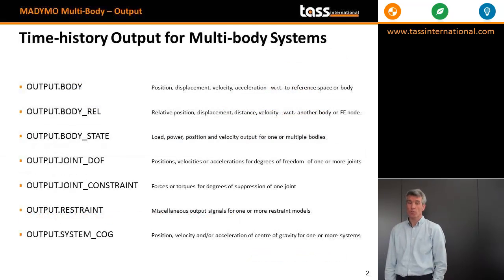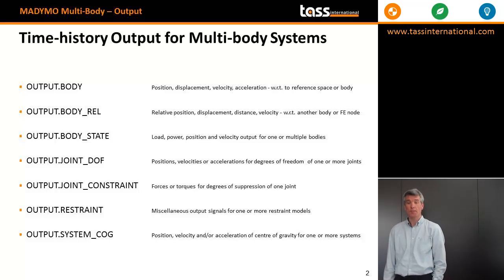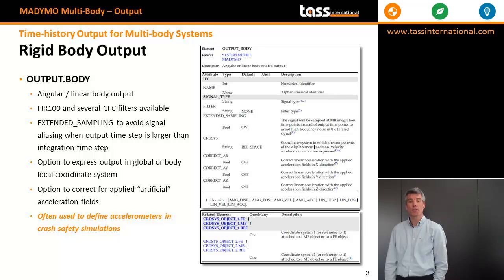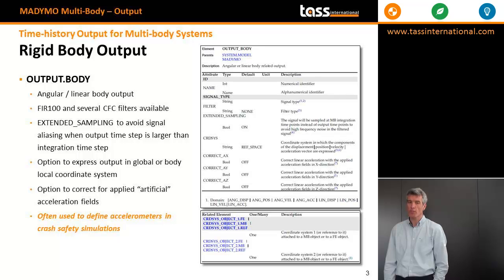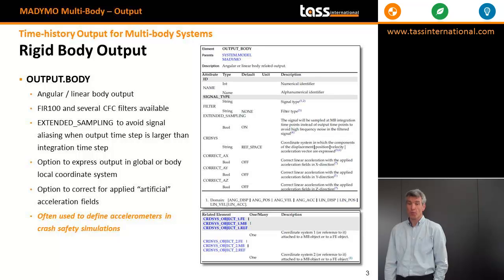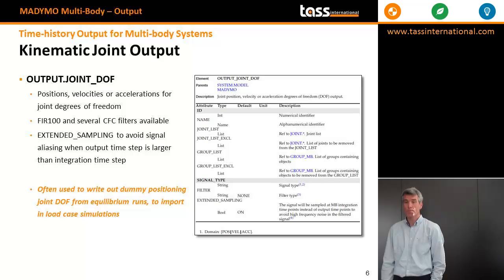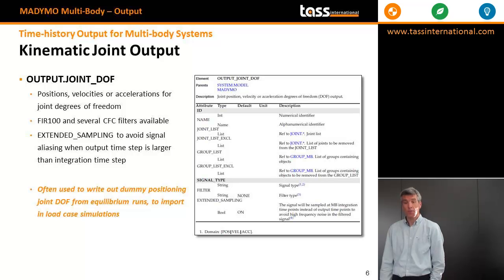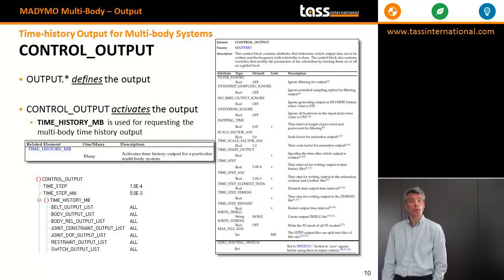02 MB 04 Output Definition